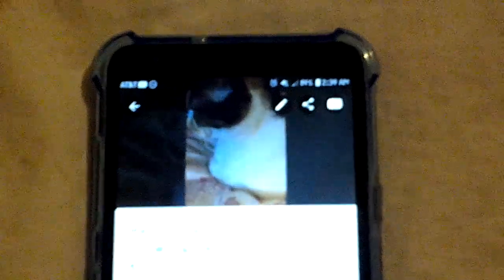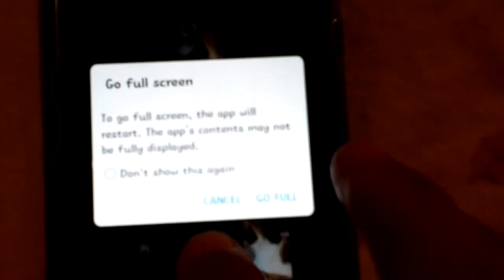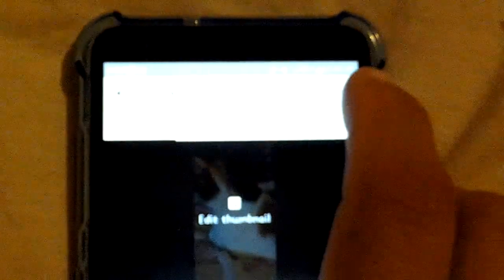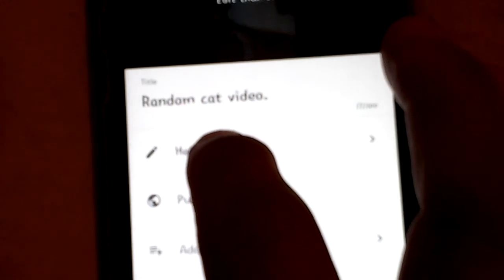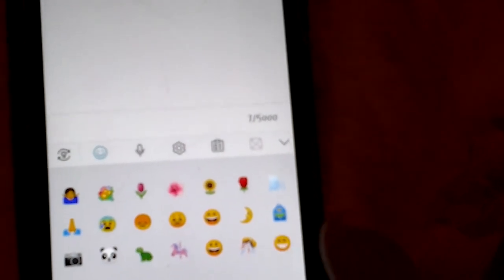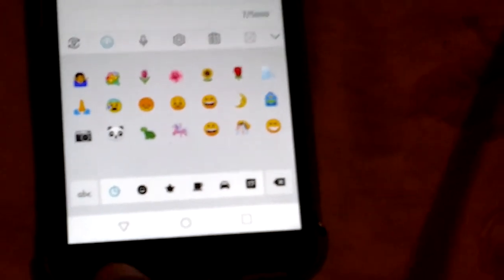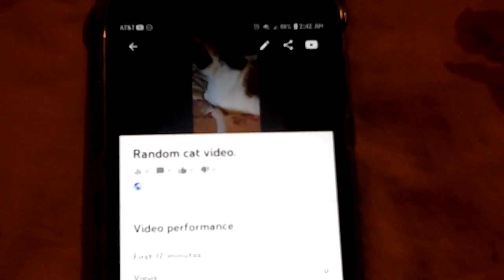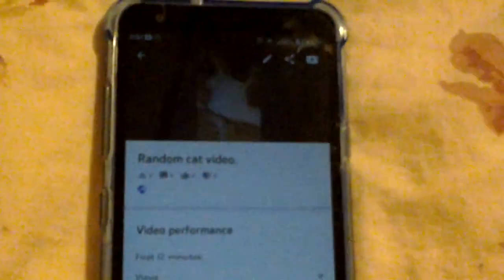What to do when the save button on you tube studio doesn't work.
I had a problem with the youtube studio app. Heres step by step solution.
1. Up load a video. Create title, description etc...
2. Go to the you tube studio app to make any changes . If the save button does not work discard changes. Go to the description and edit it and then make any other changes after that you should be able to save the changes. I dont know why the you tube studio app is acting up. I do hope this can help. 🤷. If it doesn't help I'm sorry about that.